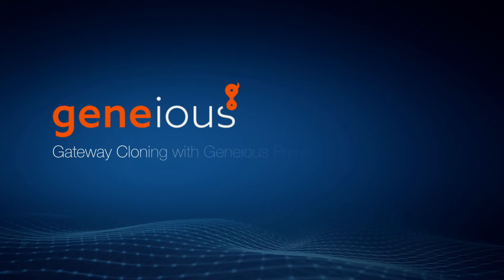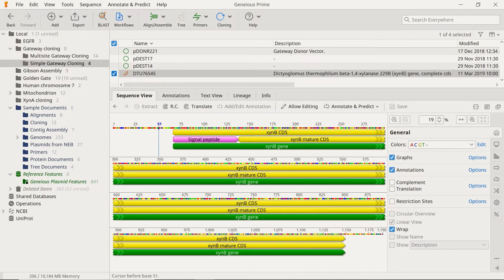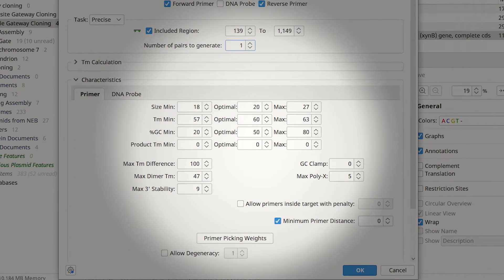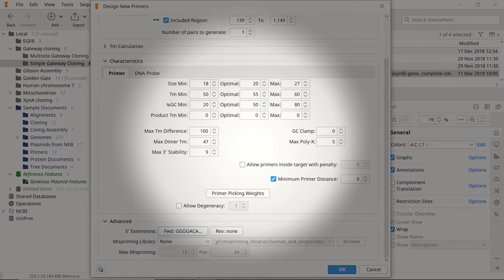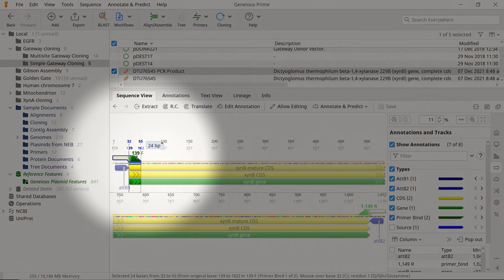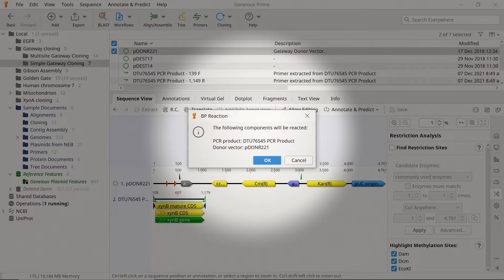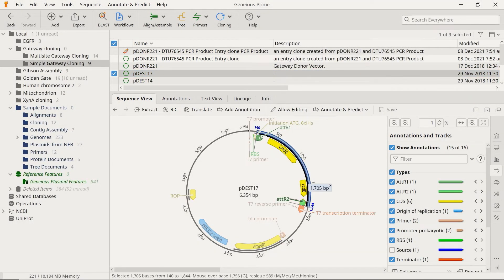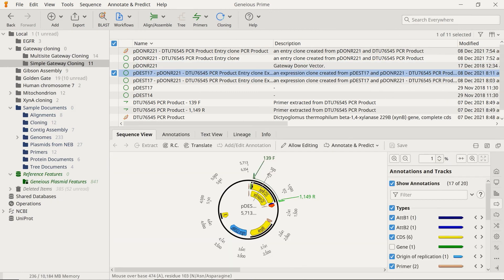How to Simulate Gateway Cloning with Geneious Prime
Learn how GatewayCloning works and how to clone a single insert into an expression clone in Geneious. Perform BP and LR reactions, design primers, incorporate attB sites, and perform a one-step Gateway reaction.
IN THIS VIDEO:
00:00
00:10 How Gateway Cloning works
01:12 Gateway cloning Step 1
05:23 Gateway cloning Step 2
07:02 Gateway cloning Step 3
08:06 One-step Gateway reaction